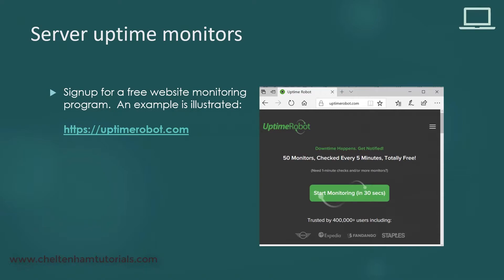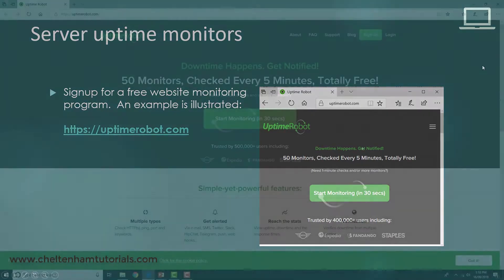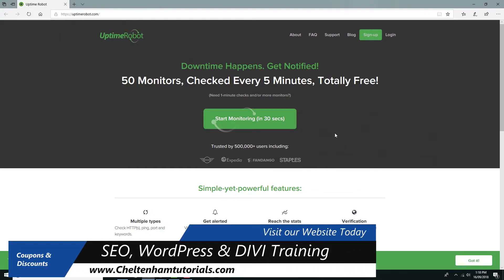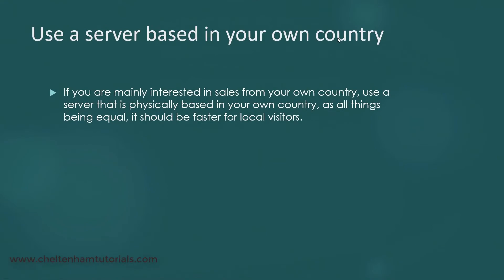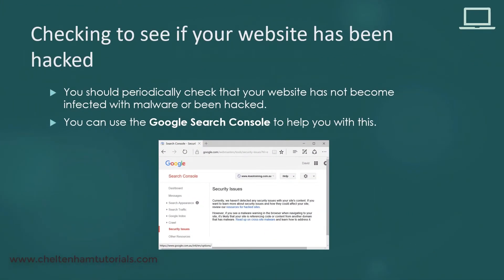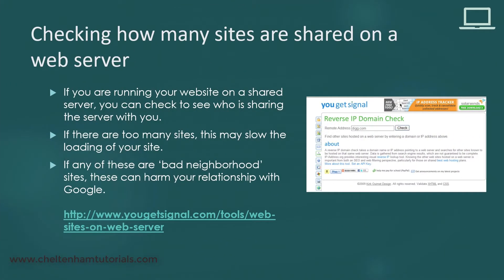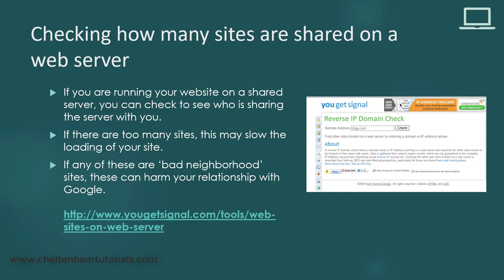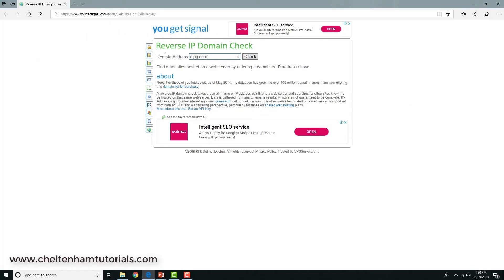#089 SEO Tutorial For Beginners - Web Hosting Issues and SEO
SEO Tutorials - Web Hosting Issues and SEO

If you are based in Perth, Western Australia, please see my Australian website and you can arrange one-to-one consultancy to design or improve your website.  I offer consultancy in SEO, WordPress, DIVI theme and YouTube marketing.